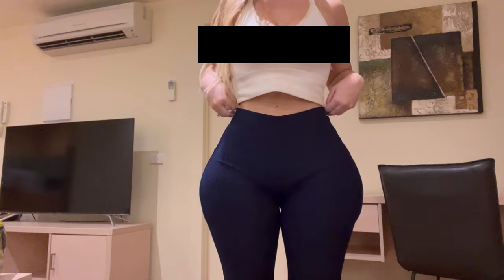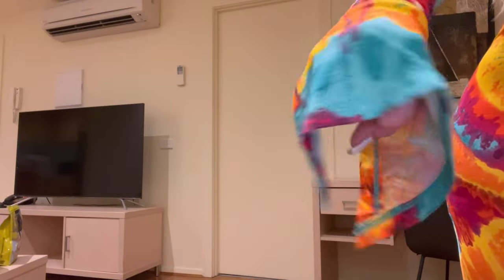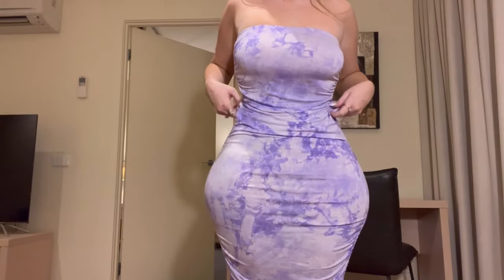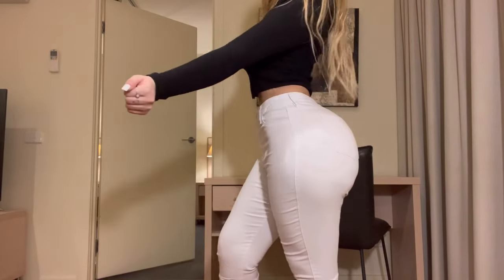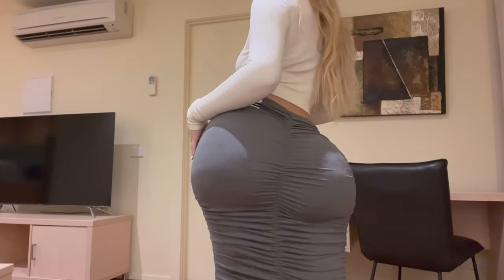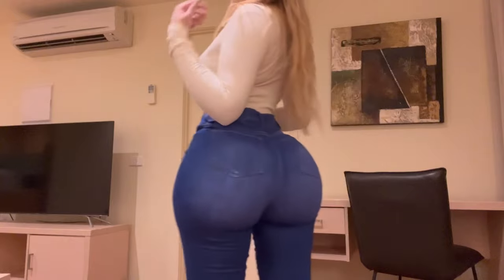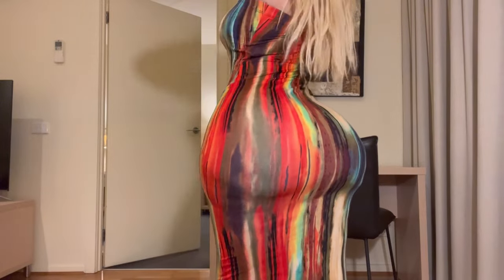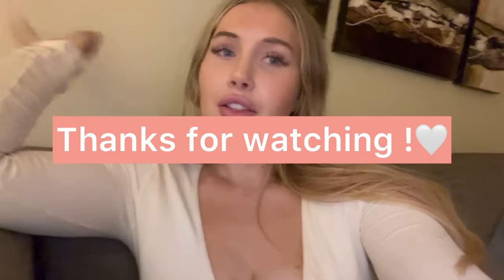HUGE fashionnova Try on Haul 2022 Booty by Shel